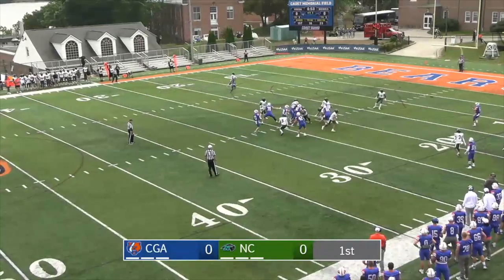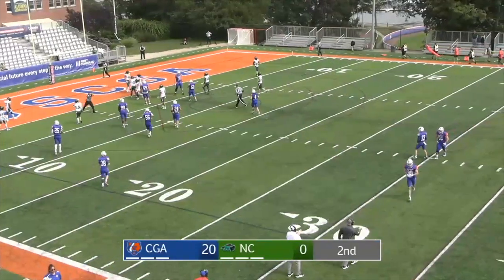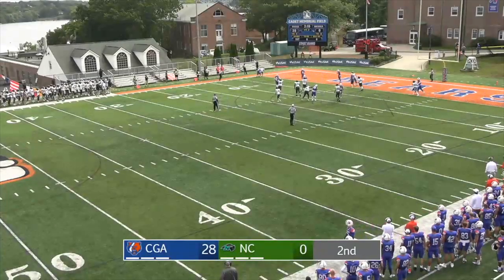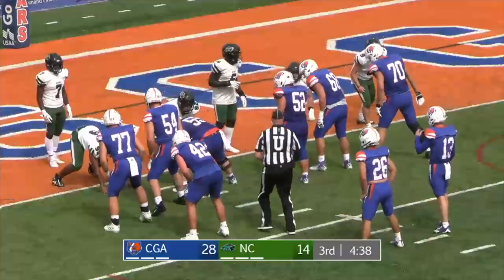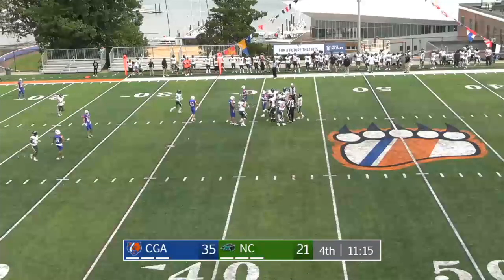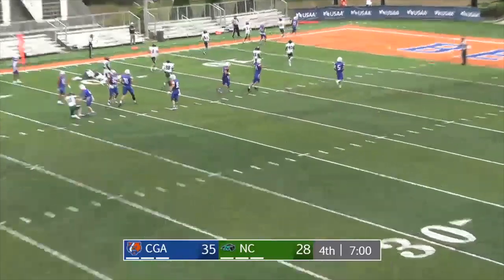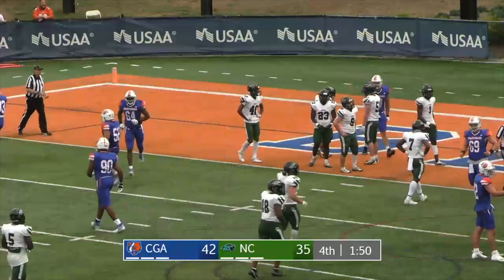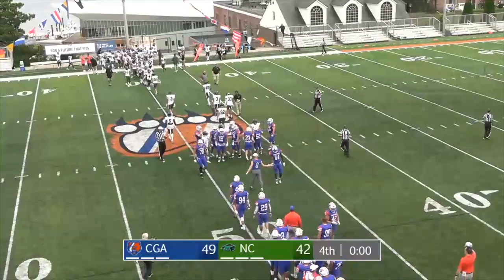NCAA Football: Coast Guard v. Nichols (9/16/2023)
The United States Coast Guard Academy defeats Nichols College in a non-conference football matchup at Cadet Memorial field.